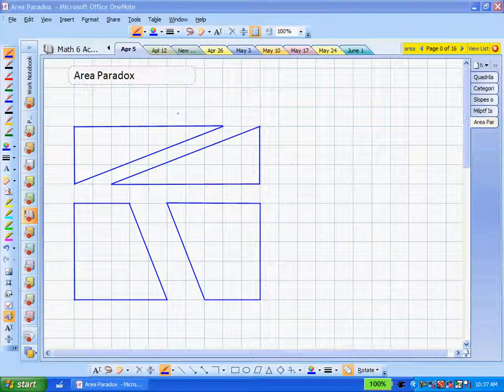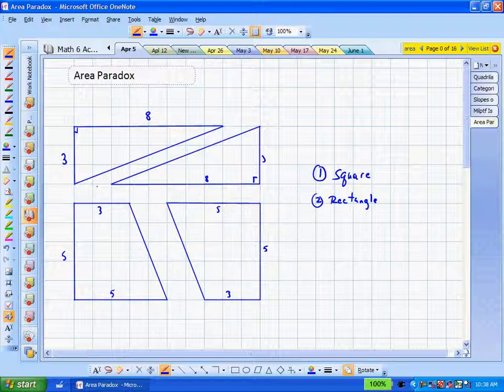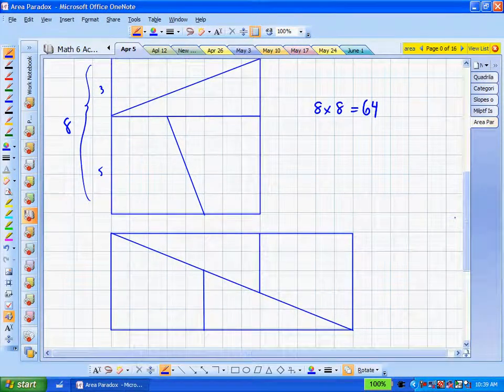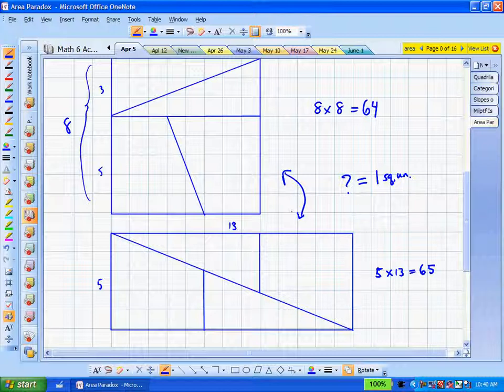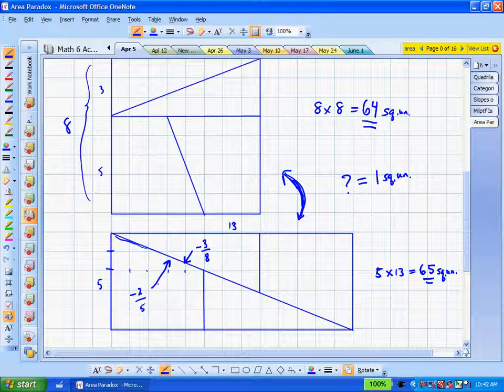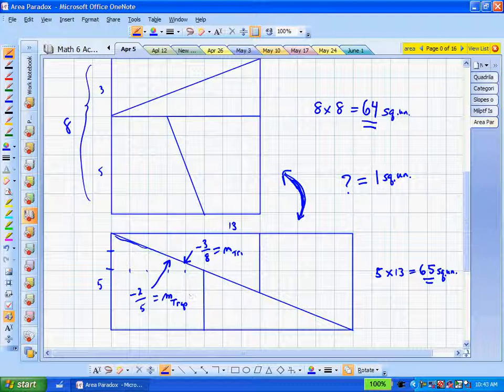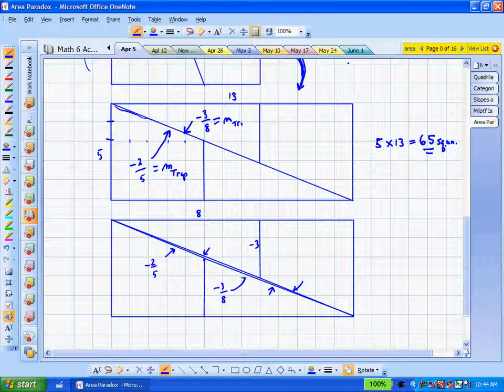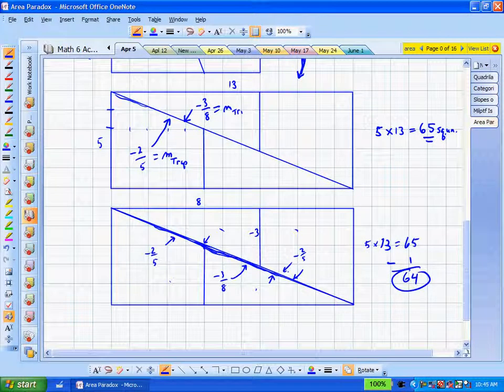Area Paradox.avi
Can the same shapes add up to different areas?